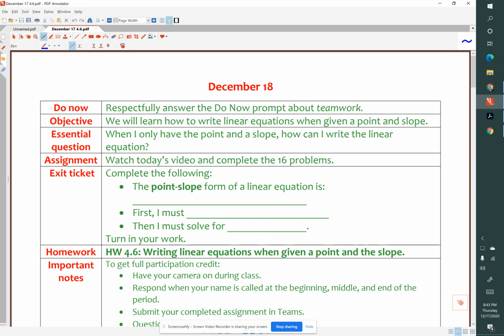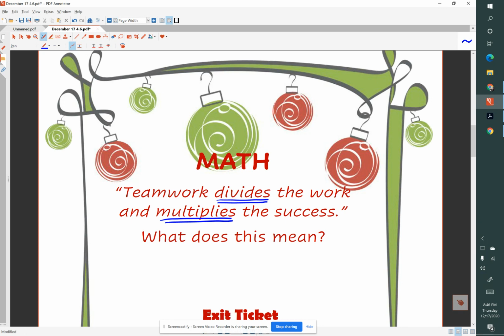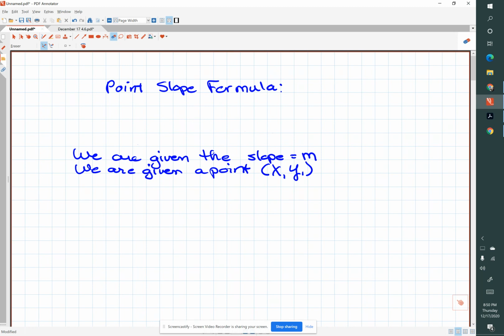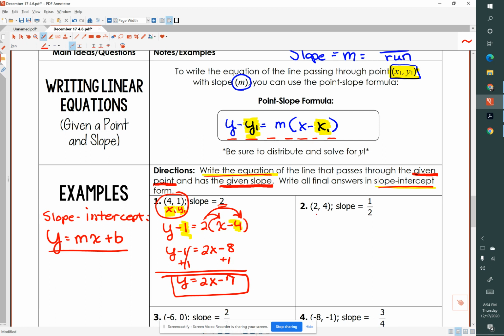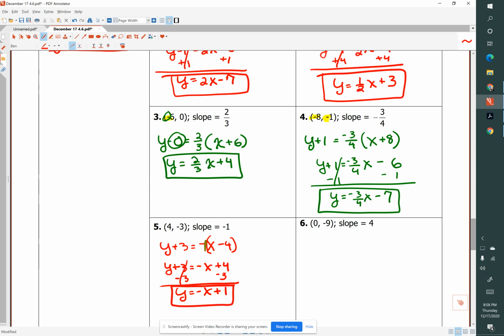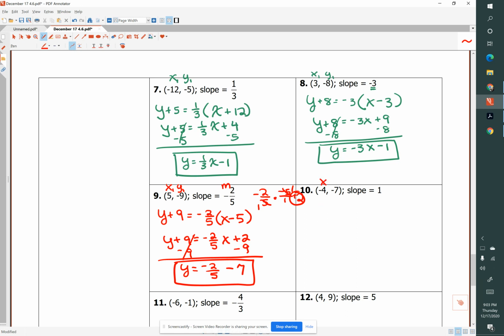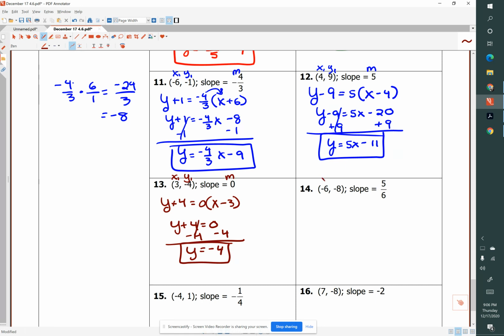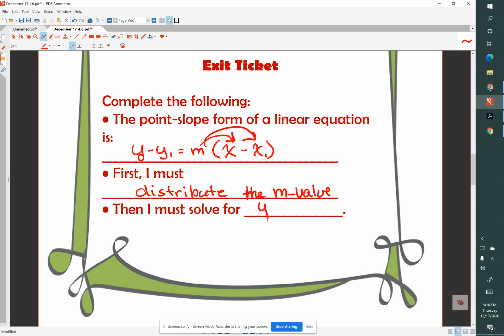Point Slope Form